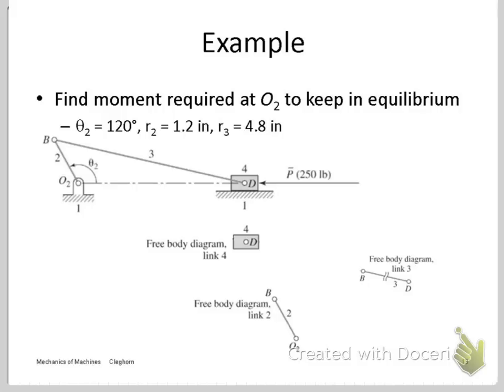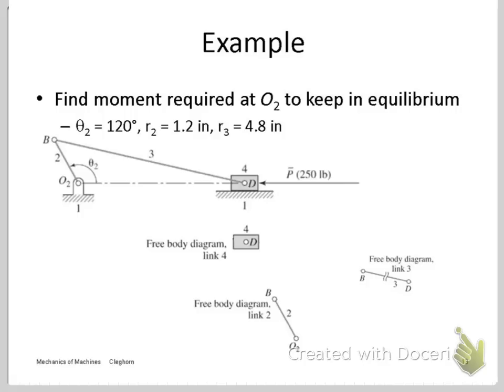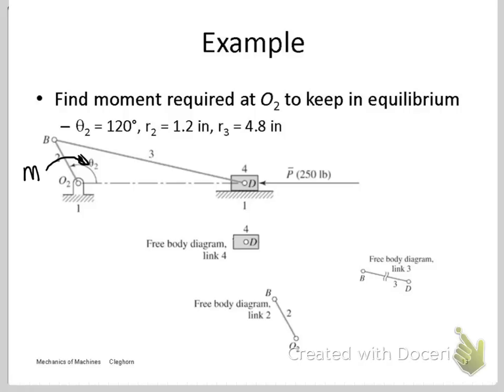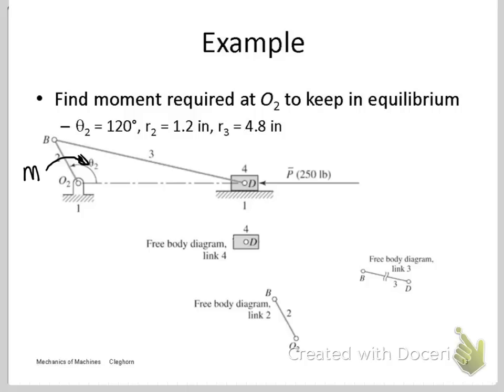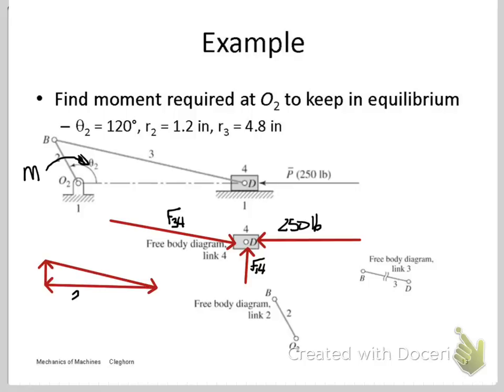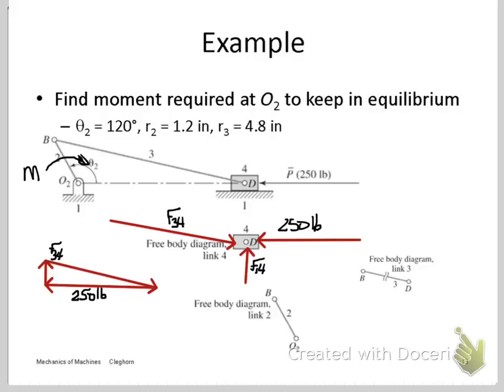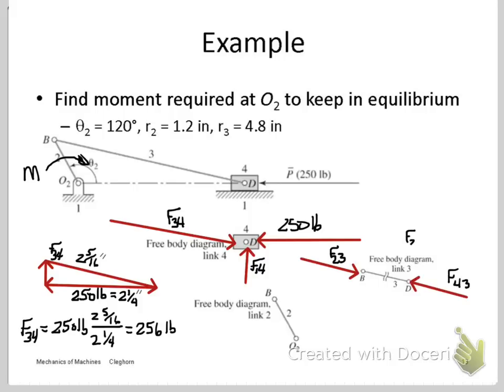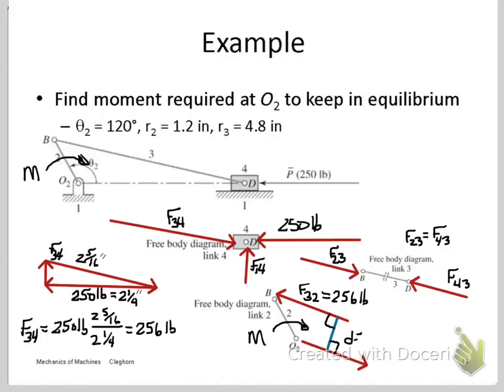ForceAnalysisExample1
Graphical force analysis example